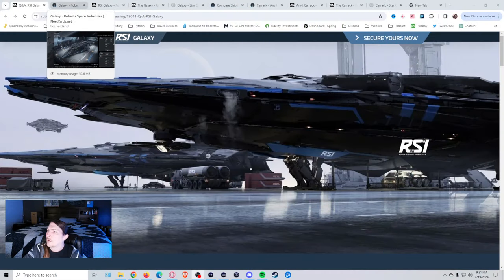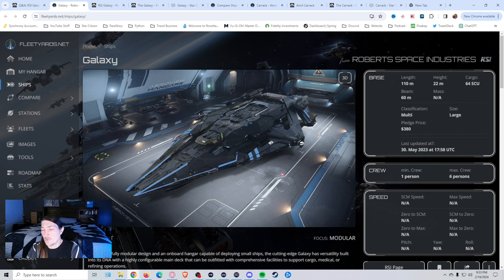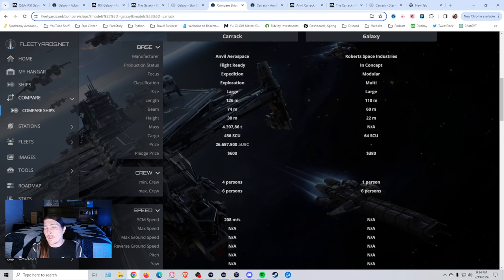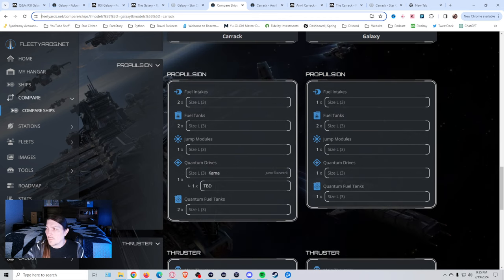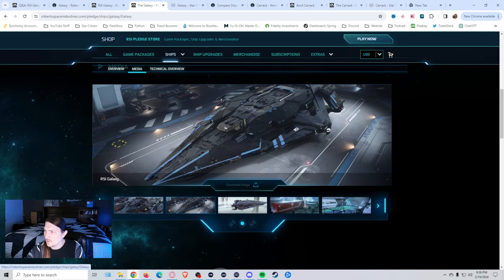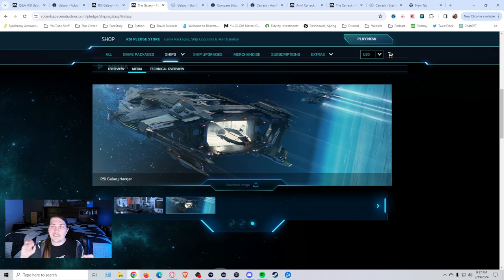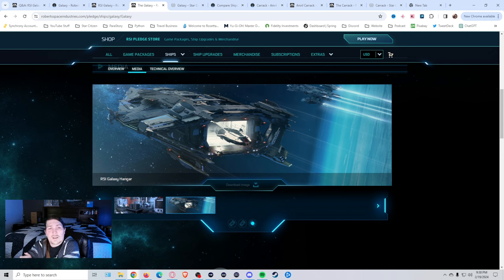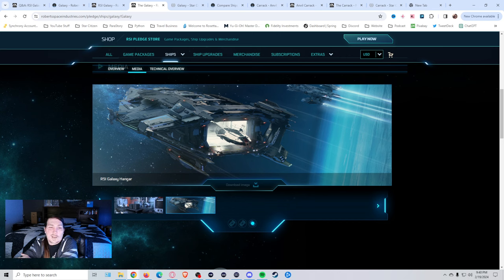Why I picked the Galaxy instead of Carrack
Choosing a concept ship over one of my favorite ships in the game. My reasons for this vary, but I feel like I made the right choice, especially since I don't do much exploration nor does it seem that will be a focus for a while.